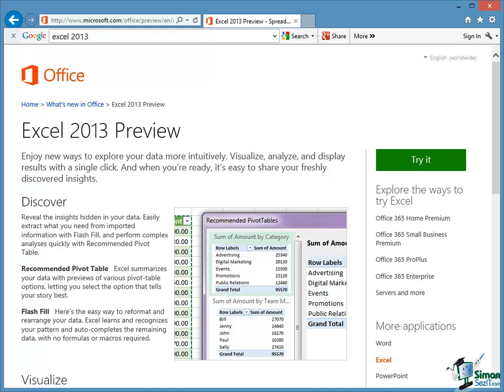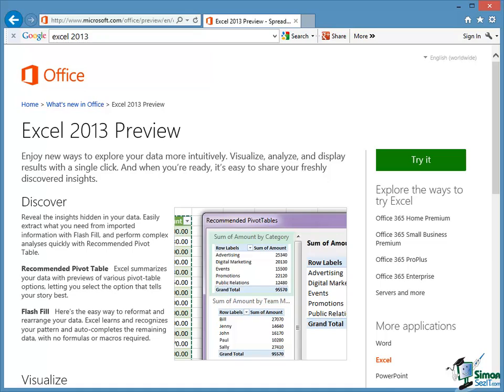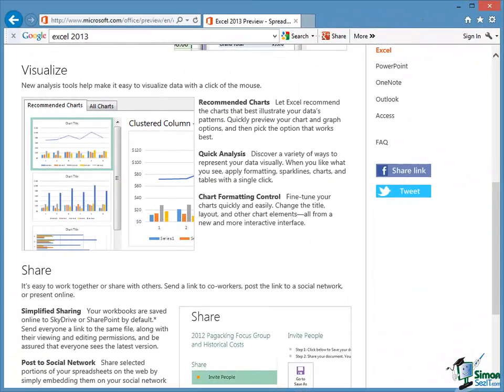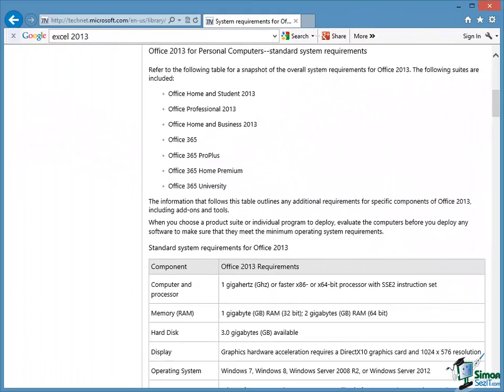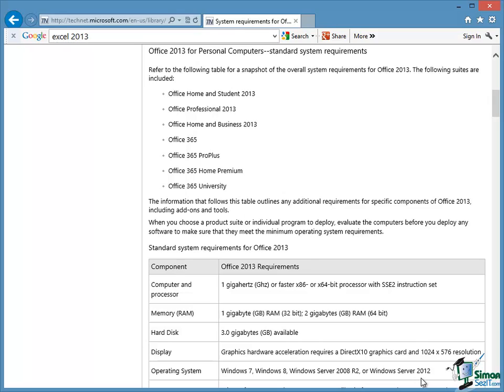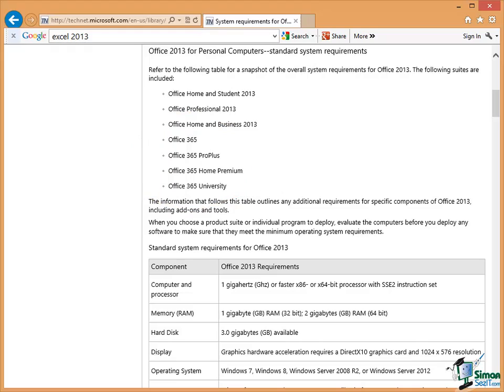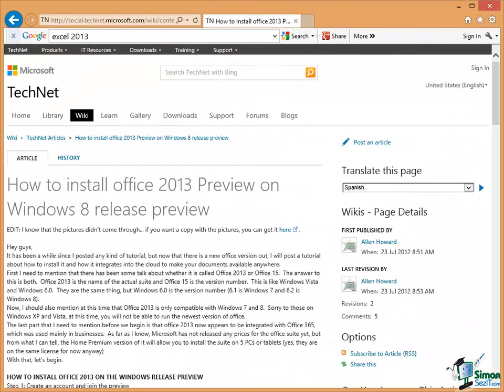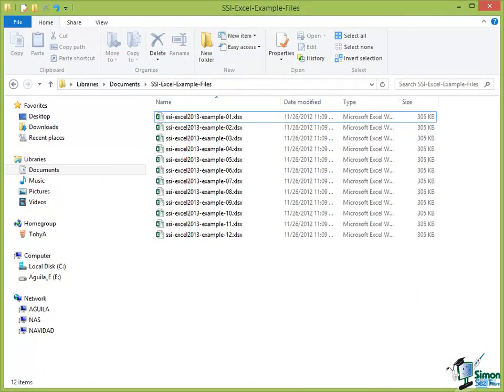Học Excel 2013 từ cơ bản đến nâng cao qua video phần 1